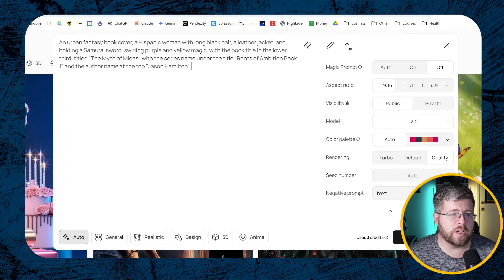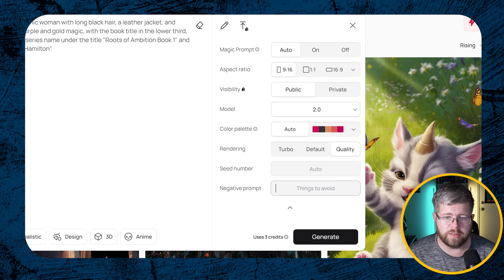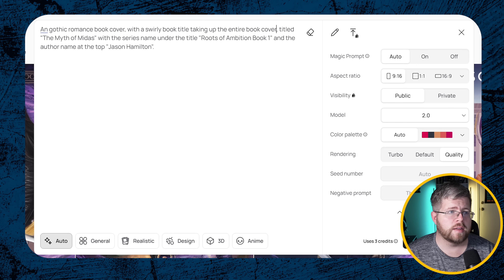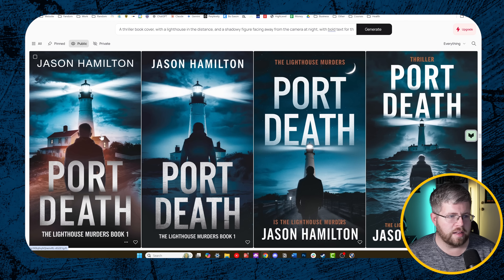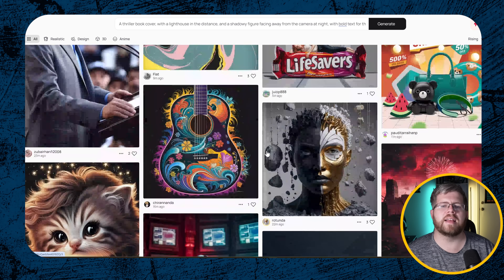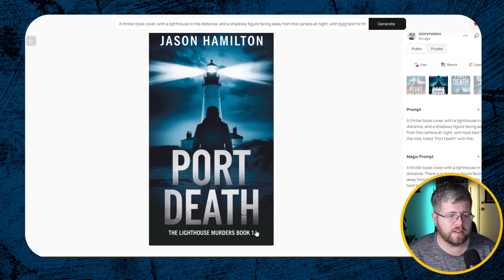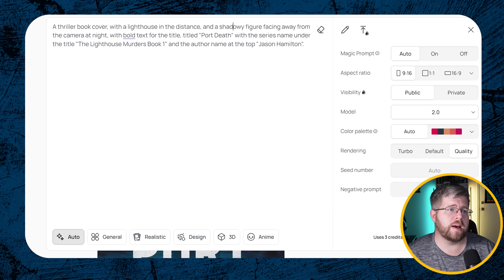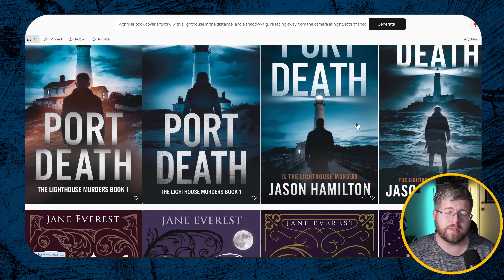These AI Book Covers Are ACTUALLY GOOD | Ideogram